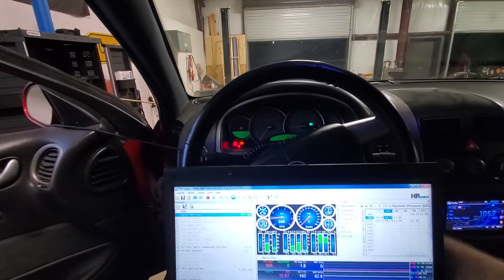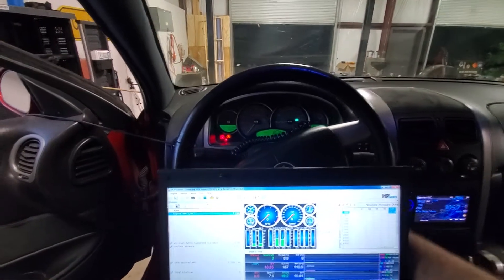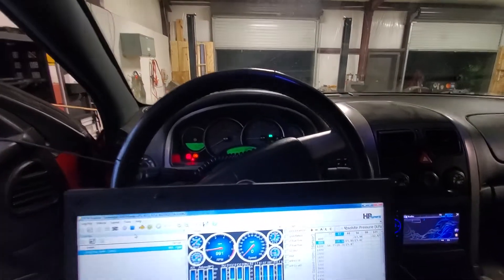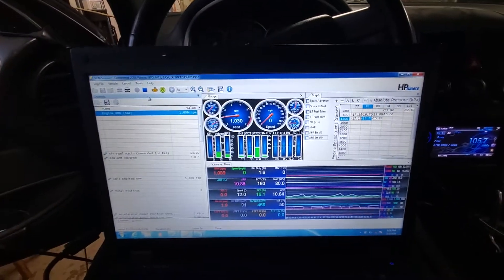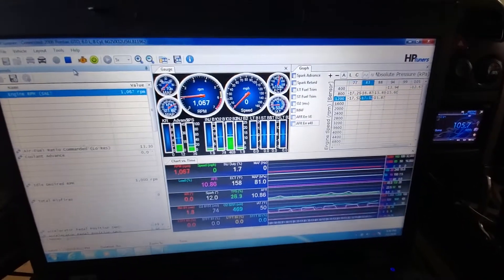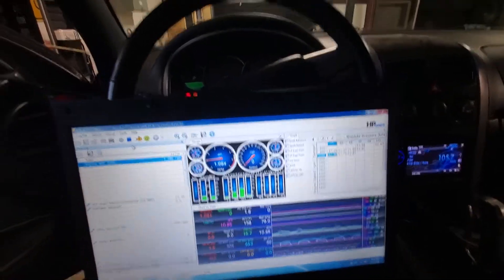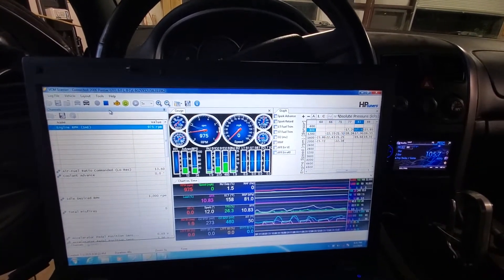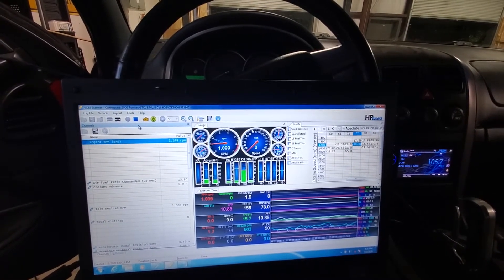gto tuning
trying to get this thing under control,  it's too late to do a bunch of pulls,  so,  getting the idle down for now.